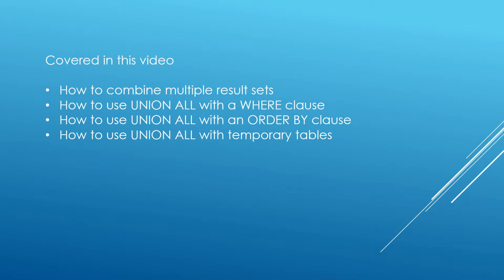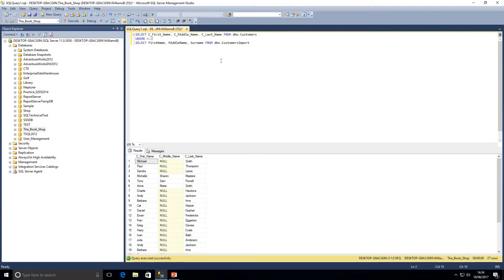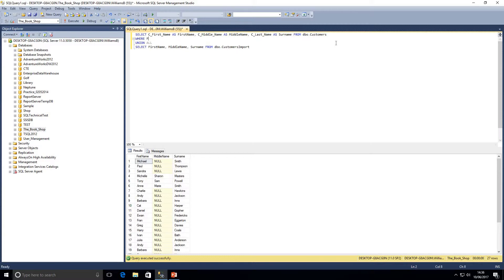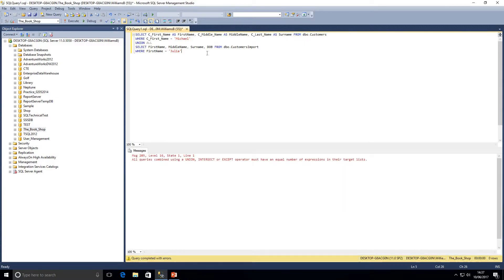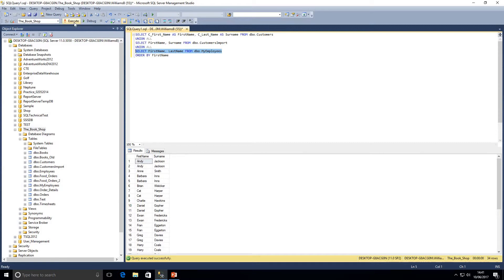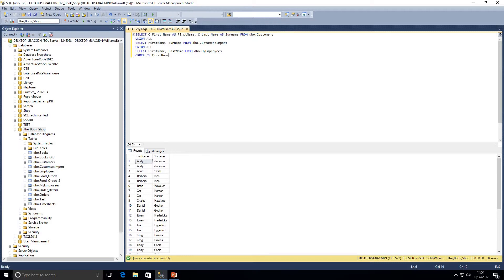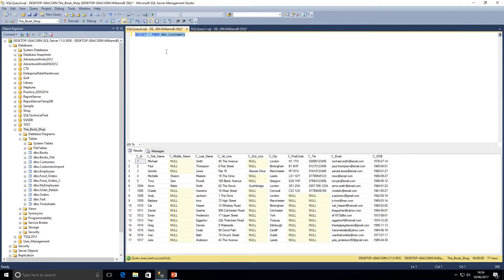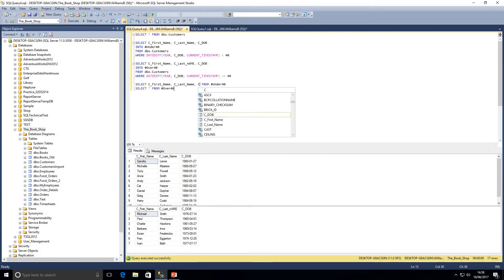SQL Tutorial - UNION ALL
This video will teach you how to use UNION ALL, a Set Operator available within SQL Server.  UNION ALL allows users to combine multiple sets in to one result set.